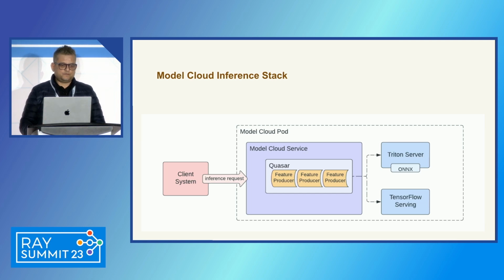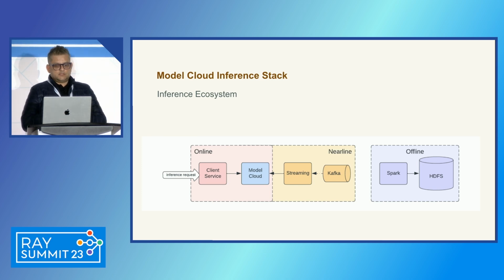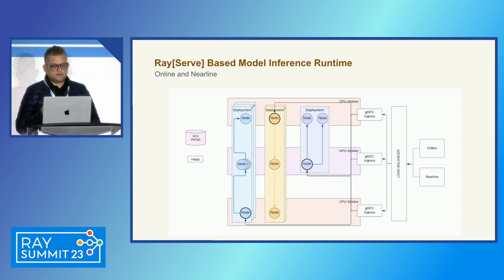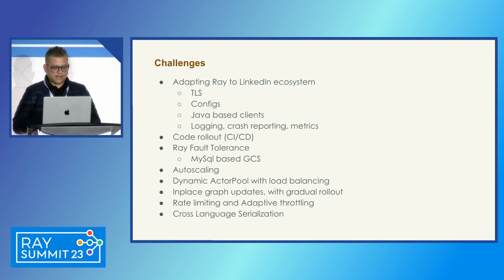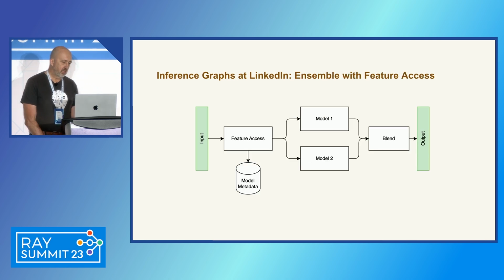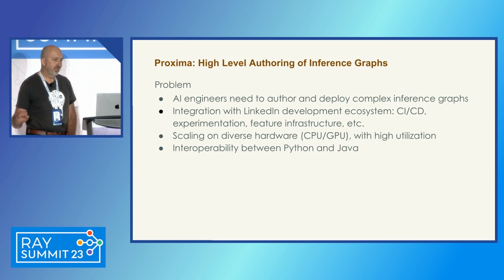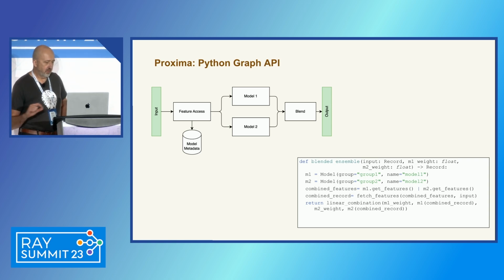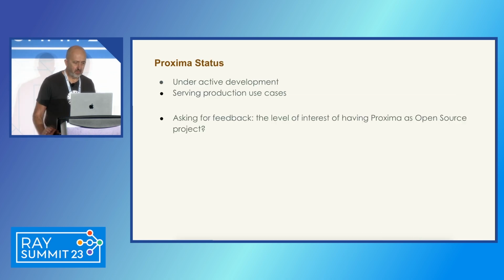Inference Graphs at LinkedIn Using Ray-Serve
The needs of AI developers at LinkedIn go far beyond simple serving of models. In this talk, we will share our journey to serving complex real-world Machine Learning (ML) workflows. We will talk about how we leverage Ray serving now, and in the future. We will also discuss the solutions we are developing to address the growing complexity of AI-based applications and to make the work of AI engineers more productive.